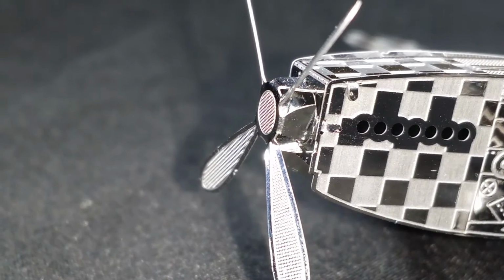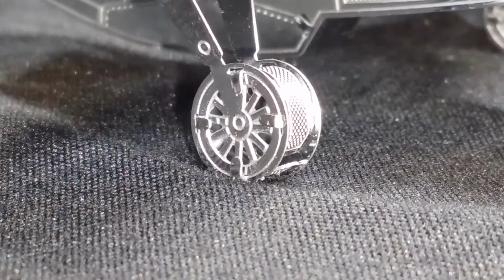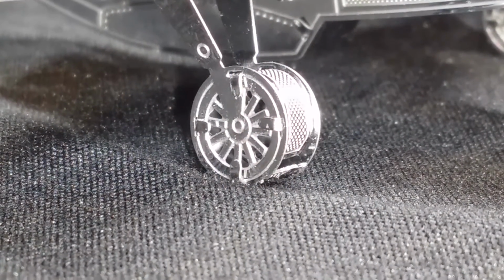P-51 Mustang MMS003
Today I build Fascinations Metal Earth: P-51 Mustang. It is Model number MMS003.

I would rate this model at a level of:
Beginner

It is a 1 sheet model with just a few pieces! Awesome first time builders kit. Goes together really quick.